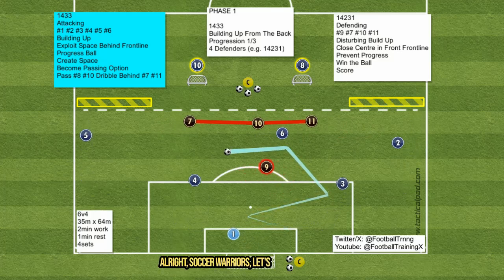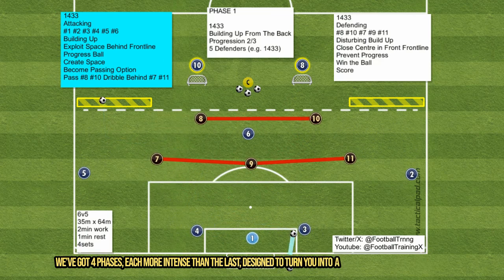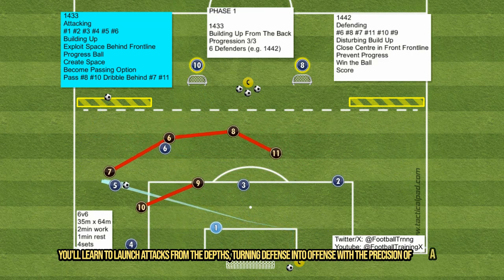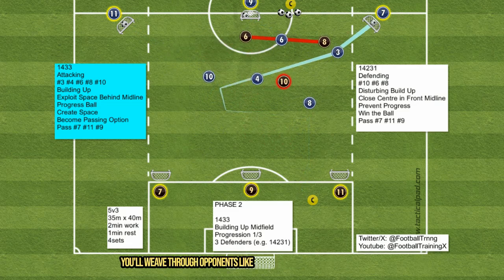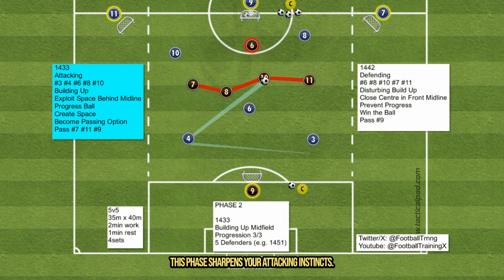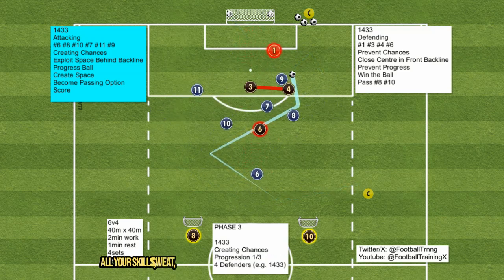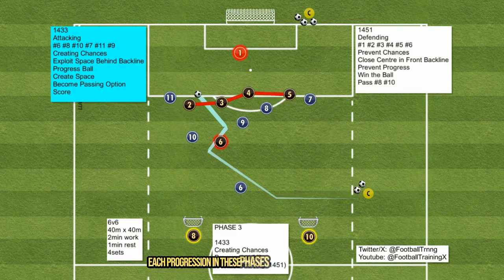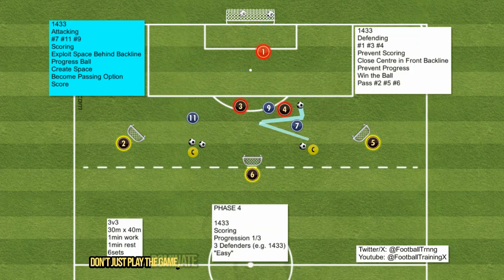Tactical Soccer Drills [1433] Attacking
Unleash your prowess with Tactical Soccer Drills [1433] Attacking.

This dynamic program is designed to sharpen your attacking skills, transforming you into a formidable force on the pitch. Dive into expertly crafted drills that challenge and enhance your tactical understanding and execution in football.

Pop-up mini GOALS. Portable & easy to set up. Ideal for soccer coaches, players and kids who train or play anywhere. (AMAZON)